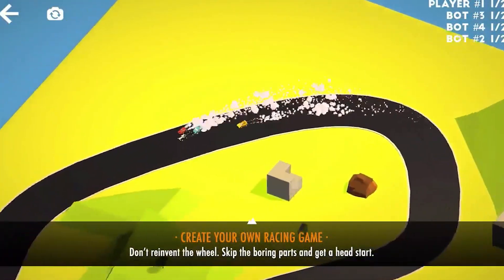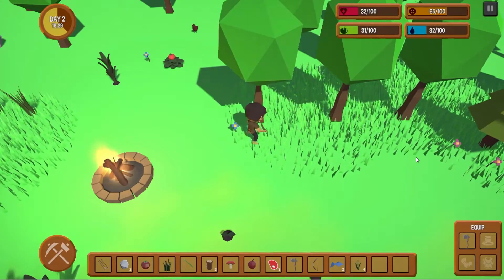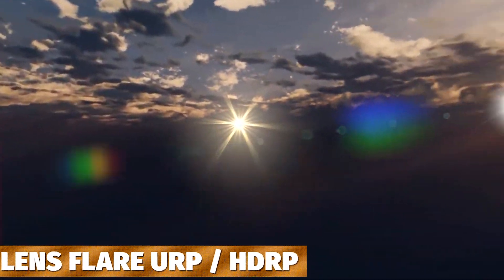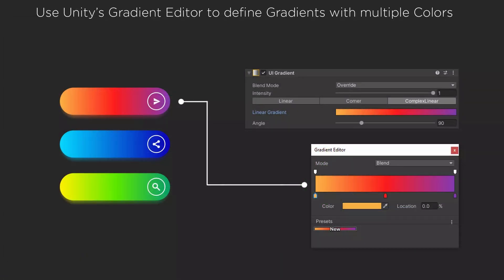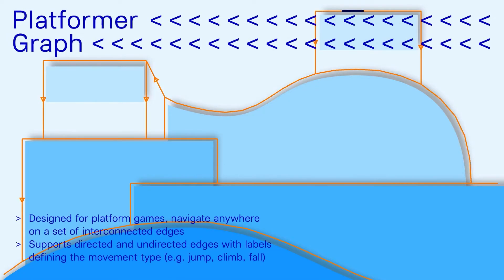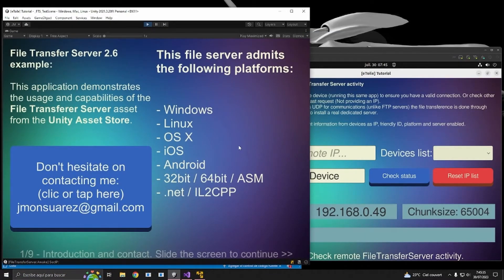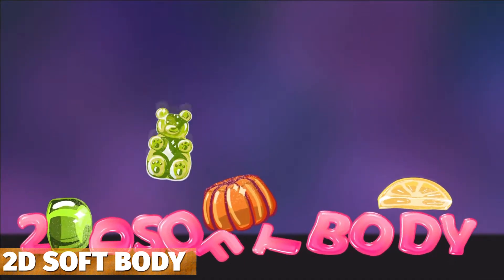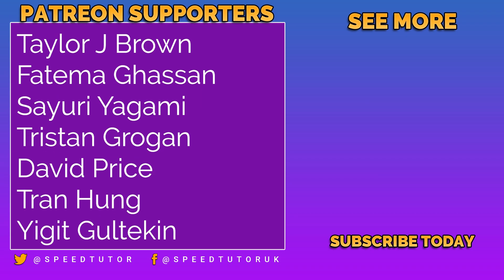30 Unbelievable $1 Assets AGAIN?!?!! Humbles Power Tool Bundle Is Here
Get ready for another crazy bundle from Humble Bundle! In this video, I'll show you how to get an amazing collection of assets for just $1 each. From character movement to physics systems for racing games, survival systems, and more, this bundle has it all.

Gas Mask, Flashlight, Generator, Themed Key , Padlock, Phone, Chess Puzzle, Lever, Valve Puzzle, Fuse Box & Safe Systems. Cardboard, Debris, Massive Models and more!